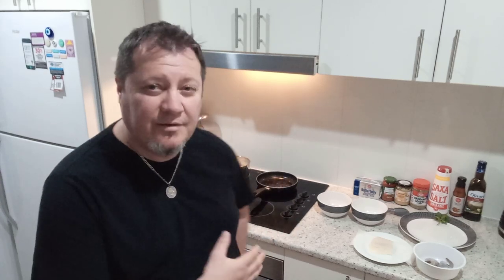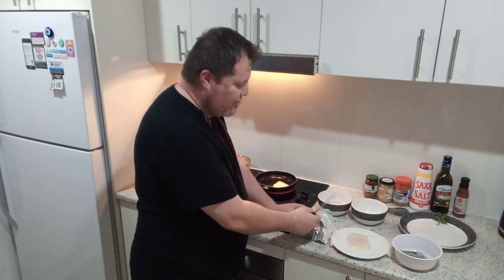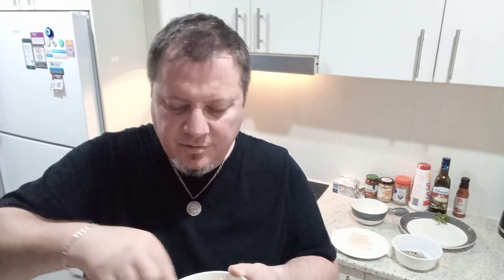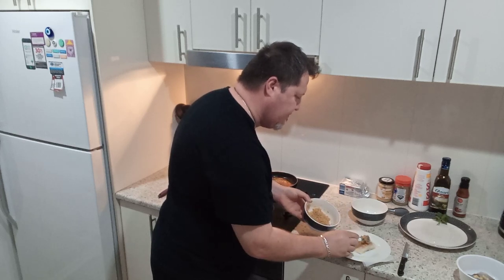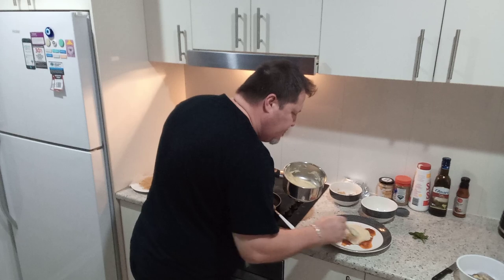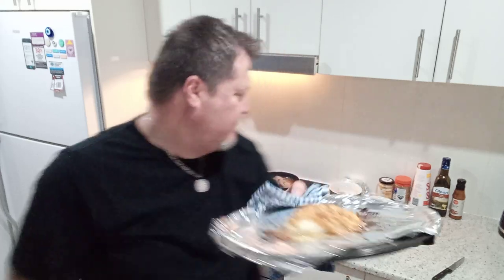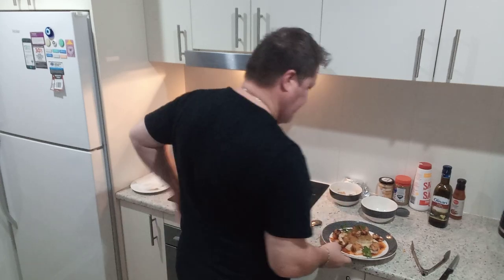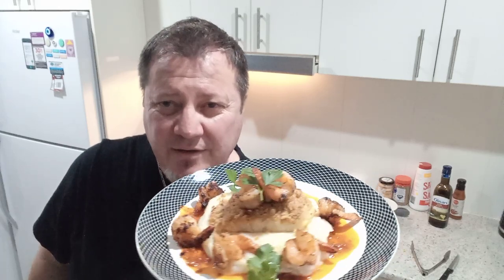Peri Peri Prawns topped on Baked Herb & Garlic Crusted Pacific Cod with Mashed potato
Hello my YouTube Family tonight I need to cook something instead of product reviews. This delicious Pacific Cod with Peri peri prawns and mash underlayed with red pesto an explosion full of flavours yummy 😋.